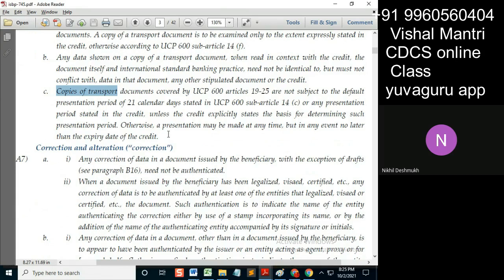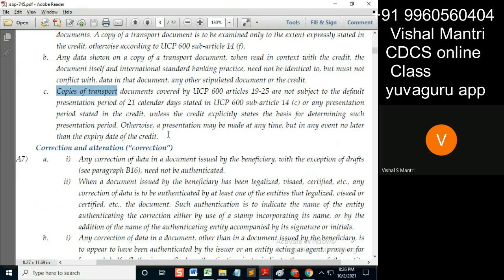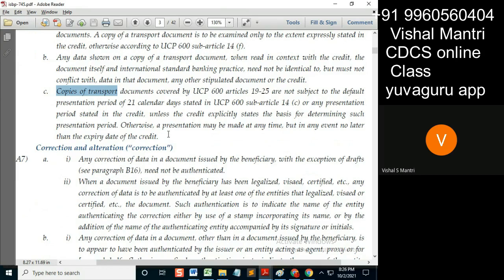CDCS class ISBP 01102021 watermark#shorts57